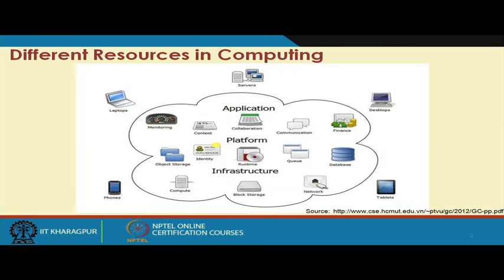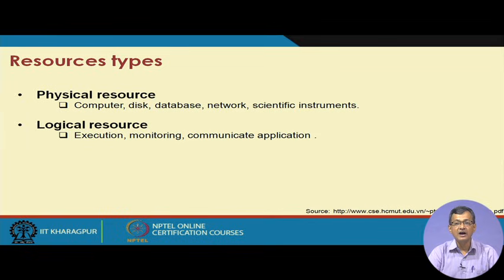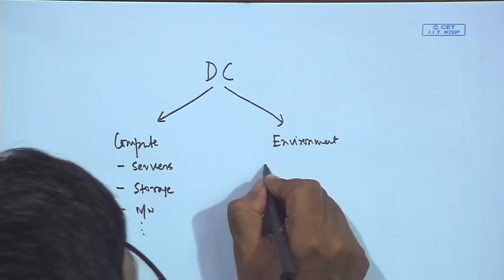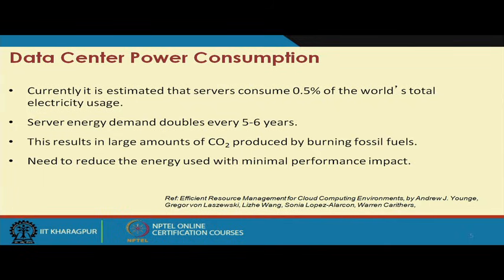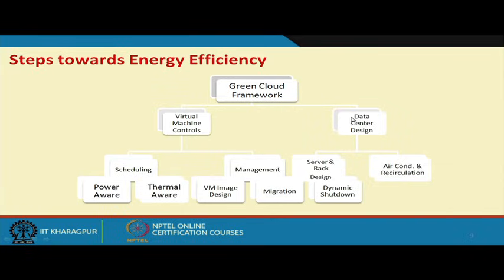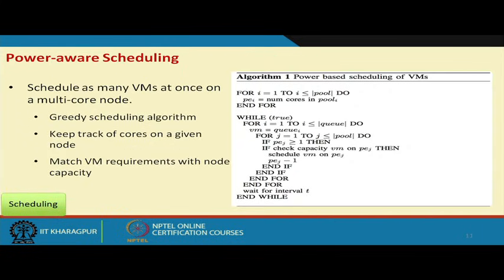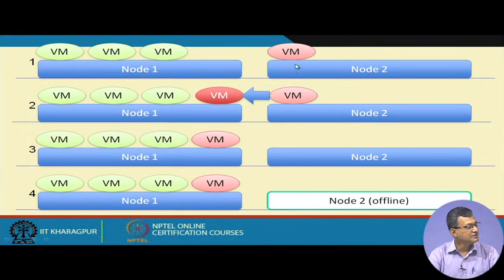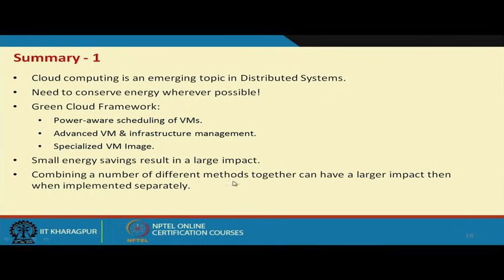Lecture 24: Resource Management - I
Resources in Computing, Resource Management, Data Center Power Consumption, Green Computing, VM scheduling, VM Management, Energy Savings.

 To access the translated content:
1. The translated content of this course is available in regional languages.
 2. Regional language subtitles available for this course
 To watch the subtitles in regional languages:
 1. Click on the lecture under Course Details.
 2. Play the video.
 3. Now click on the Settings icon and a list of features will display
 4. From that select the option Subtitles/CC.
 5. Now select the Language from the available languages to read the subtitle in the regional language.